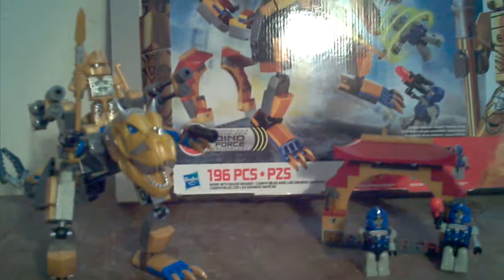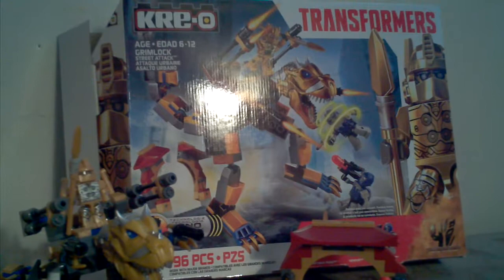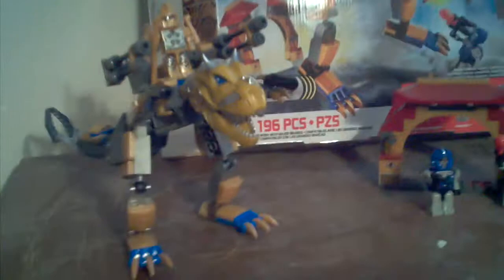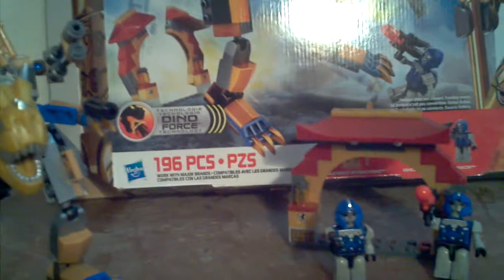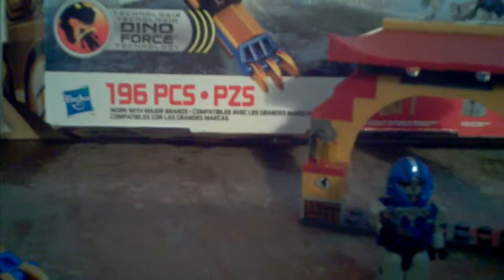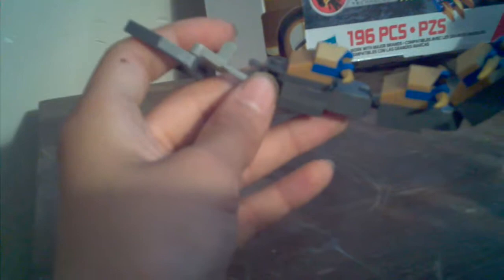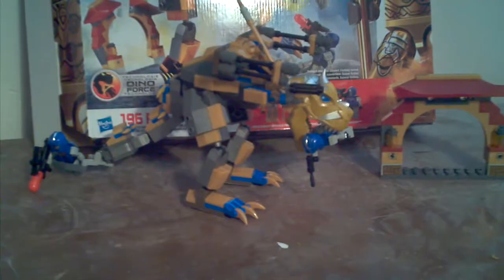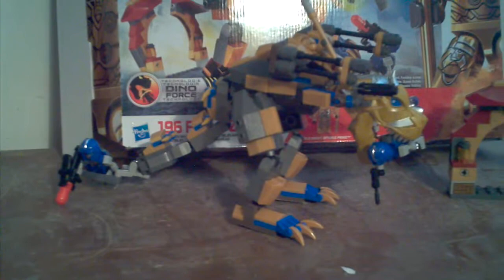Kre-o grimlock street attack review transformers 4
I also do videos on customs how to make Lego things and of course reviews